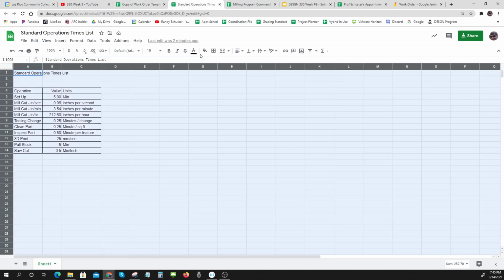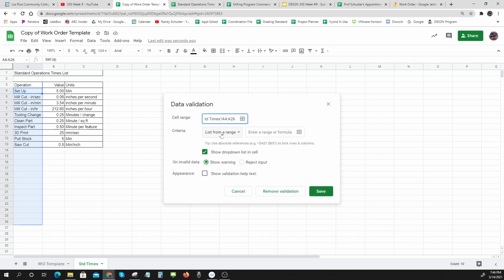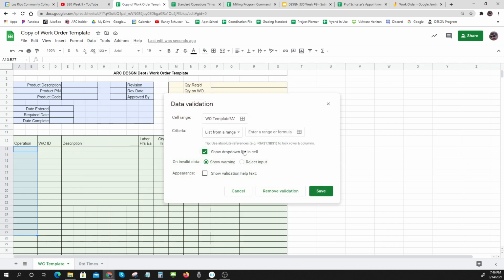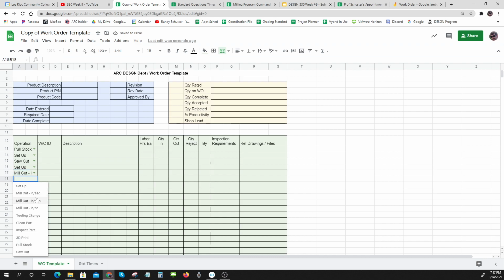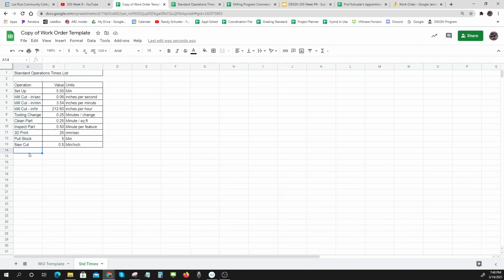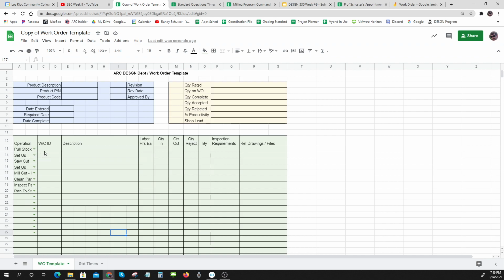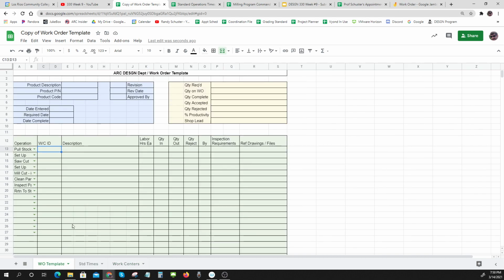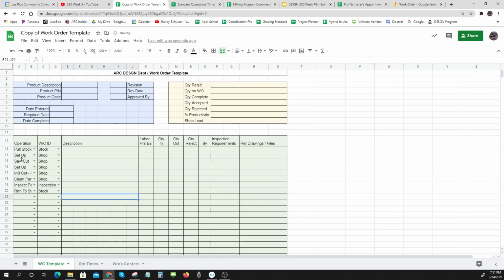330 Tutorial About Work Orders 3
330 Tutorial   About Work Orders   3
Input Work Centers
Data Validation